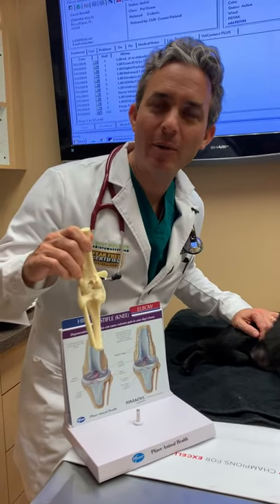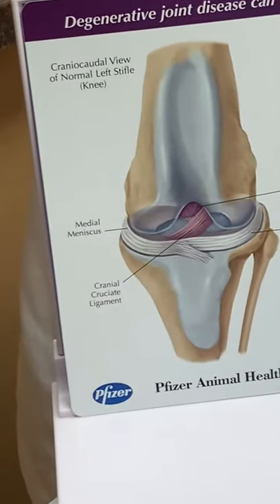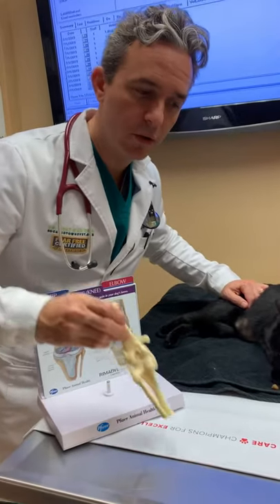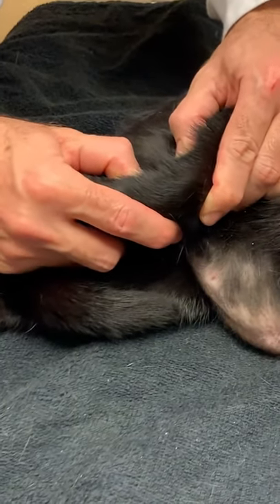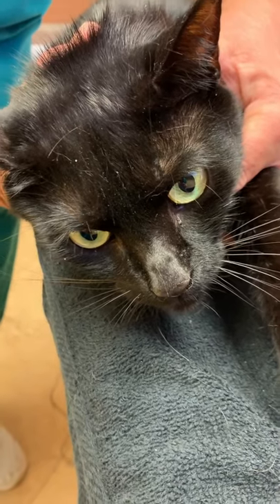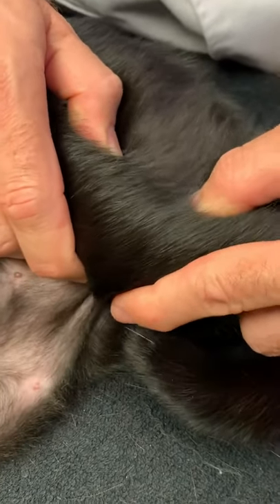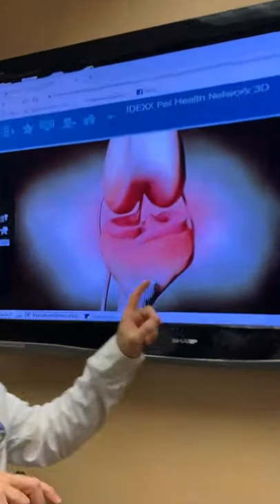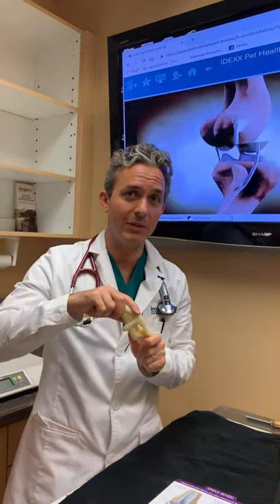Cat Knee Pain ?